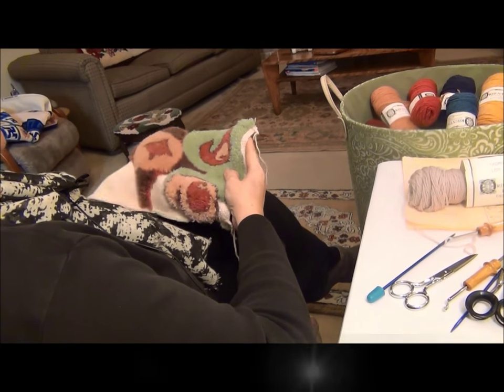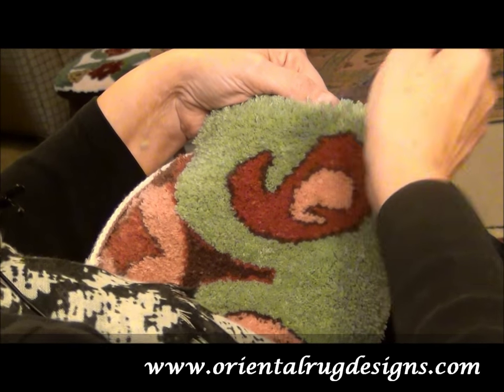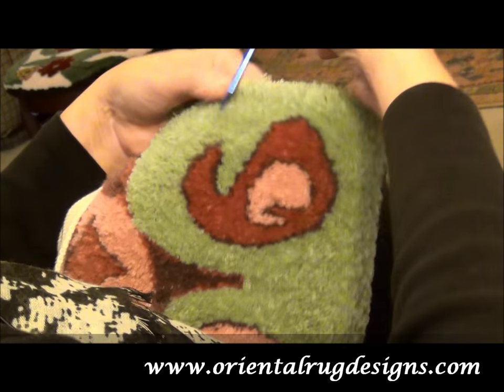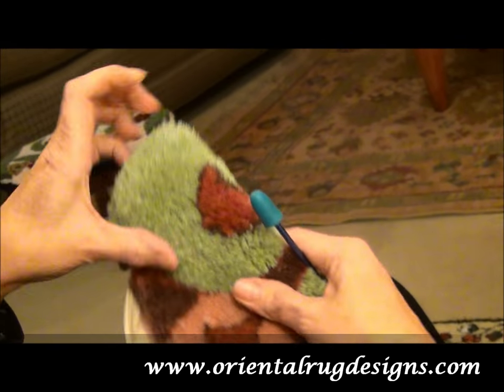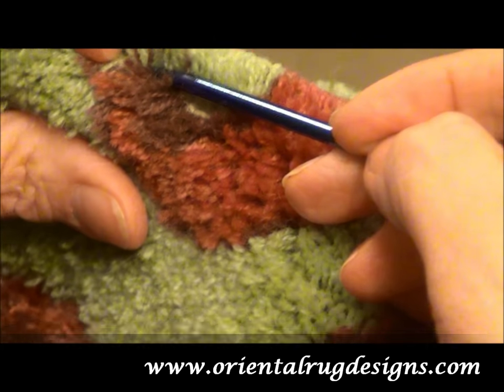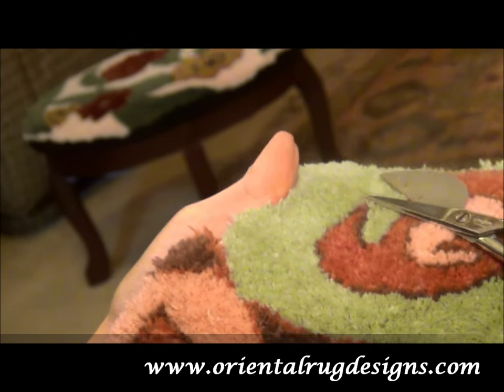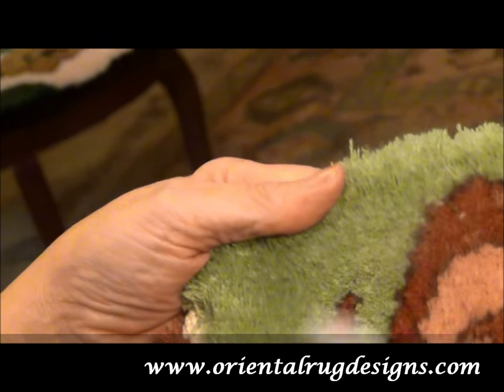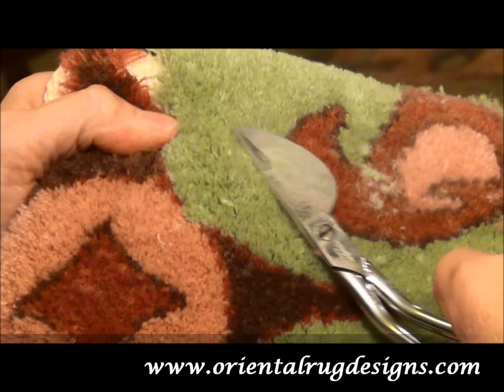Punch Needle Rug How To: Clean, Shear & Define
1. Prior to cleaning, shearing and defining it is a best if you have a section the size of your palm before starting these steps. This is what will create a velvet feel to your rug. Be patient and take your time.

2. Using the point of the knitting needle working horizontally, slide the point between the two rows making sure all the loops are cut. Make sure all the yarn is standing up and not tangled. Be sure to mark any holes you have missed and remove any short loops and mark with a toothpick on the back side. Continue until the entire area has been cleaned.

3. Holding your rug flat with your left hand under the area to be sheared using your applique scissors start shearing in a circular motion using only the center of the blade.

After you shear use the moon shaped side to scrap the areas cut to pull up any long yarn. Continue shearing the area supported flat by the left hand until the velvet look appears. Never shear using the tips of the applique scissors blade. If you shear too close to the edge you will cut too much off creating a ridge when you poke the rows next to that This step can also be done with the rug on a table laying flat.

4. Shearing and cleaning is best done after you get a palm size area. If you wait until you finish the rug you will find the rug very heavy and not pliable enough to do a great job.

5. Turn your rug perpendicular to direction you have already sheared (lengthwise ). Using the knitting needle slide point through the rows of cut loops making sure there are no tangles. Be sure to mark any missed holes with a toothpick on the back. Continue until entire area has been cleaned.